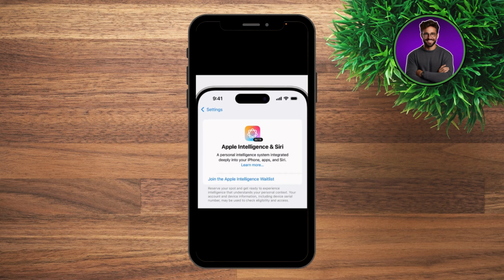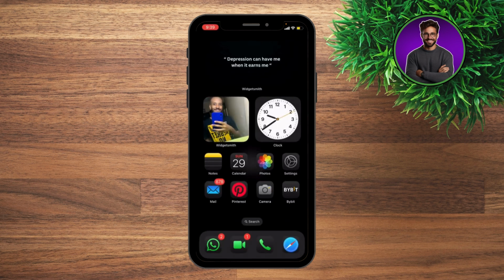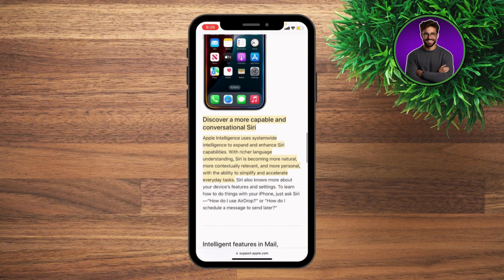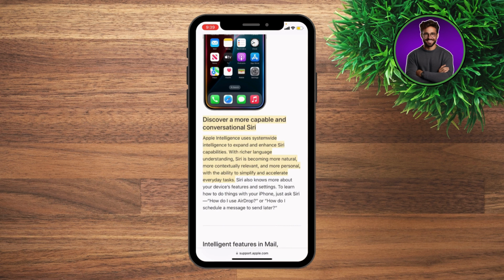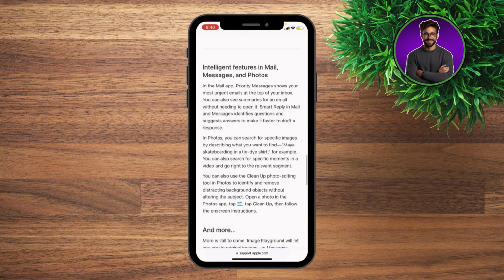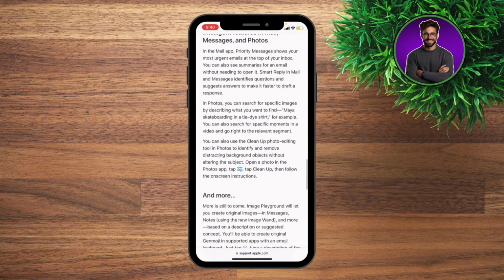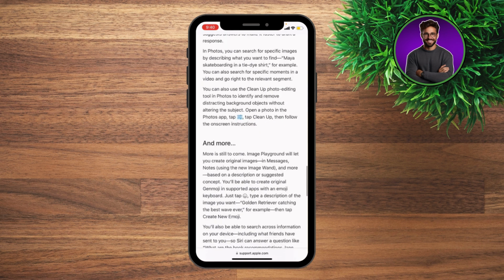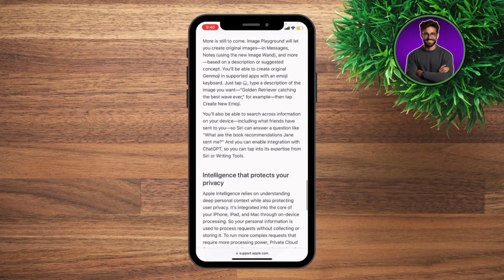How To Use Apple Intelligence (iOS 18) | Apple Intelligence Tutorial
How To Use Apple Intelligence (iOS 18)

Hey everyone! 👋
In this video, I'll show you how to use Apple Intelligence on your iPhone with iOS 18. 🧠📱
I’ll guide you through its various features and capabilities, helping you enhance your productivity and streamline your daily tasks!